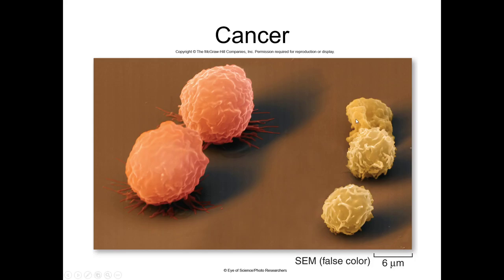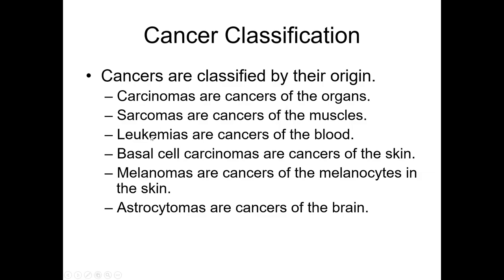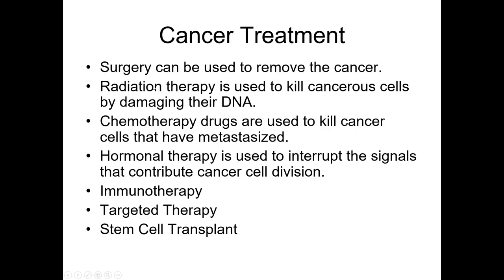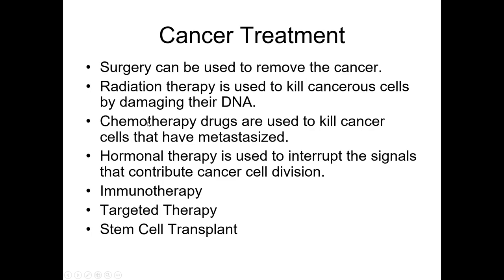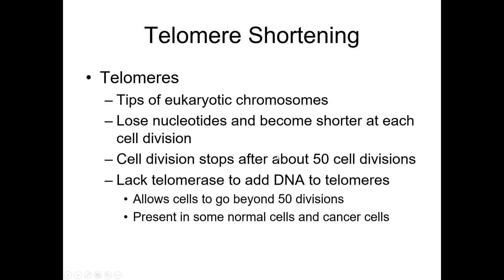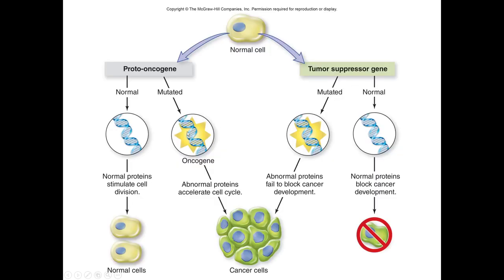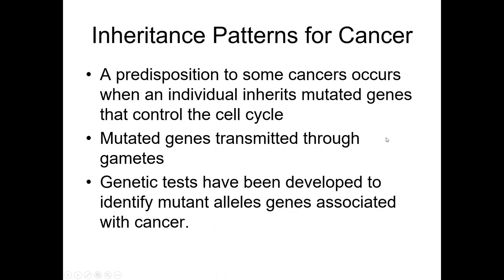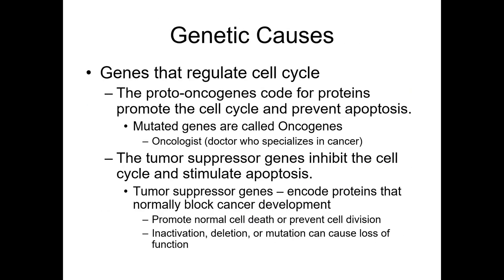Lecture 13 Quiz Review